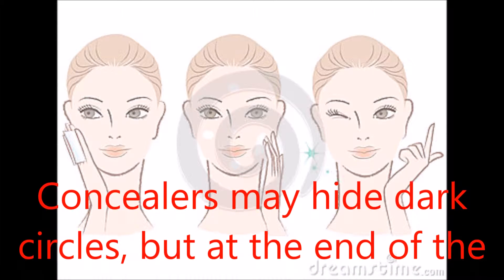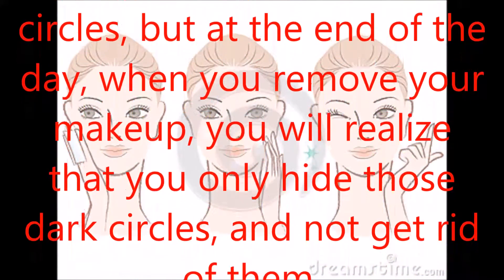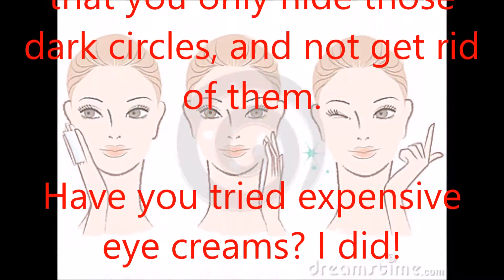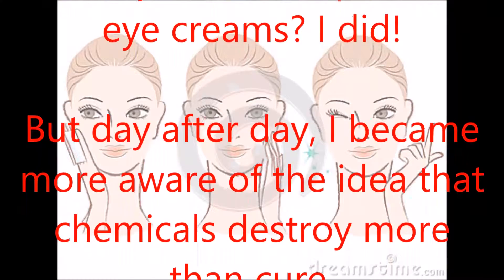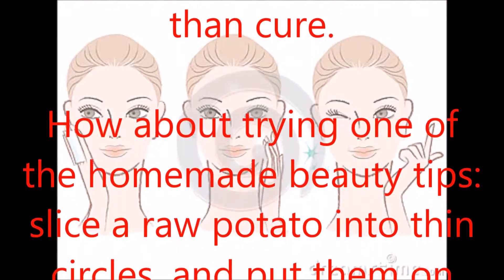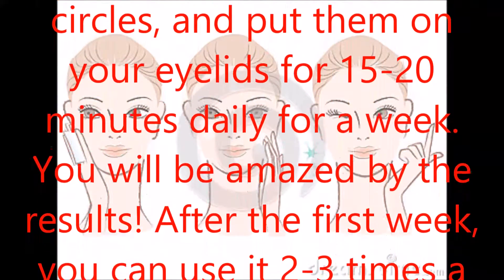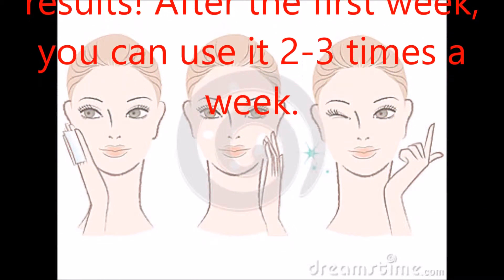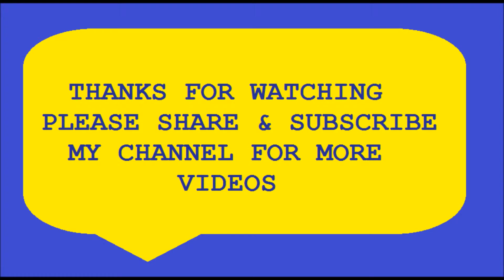How to Remove Dark circles (Simple Home made tip)